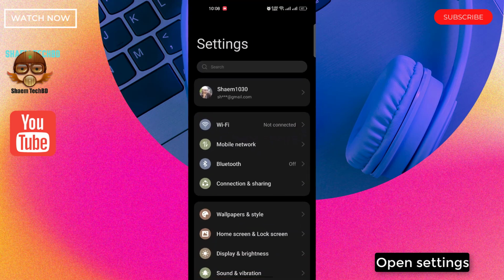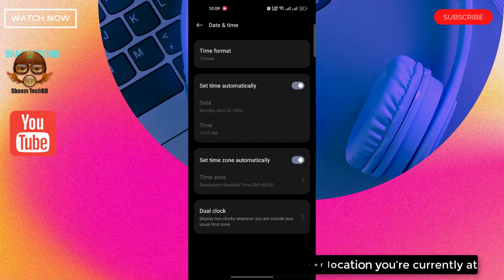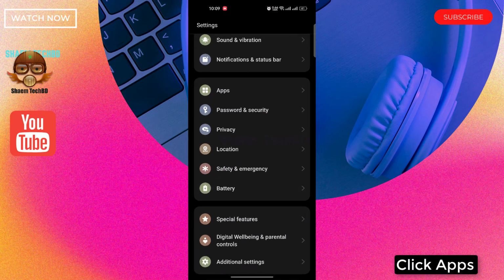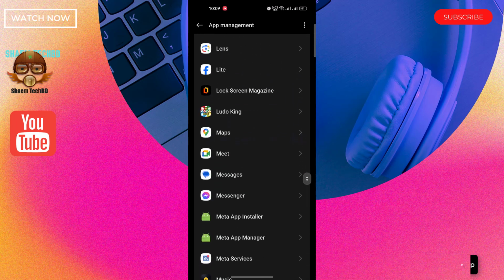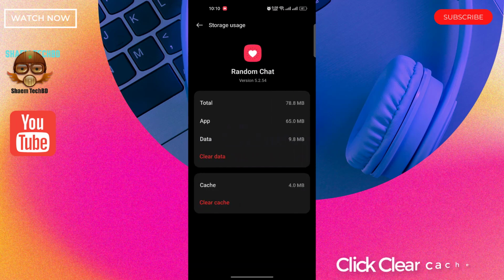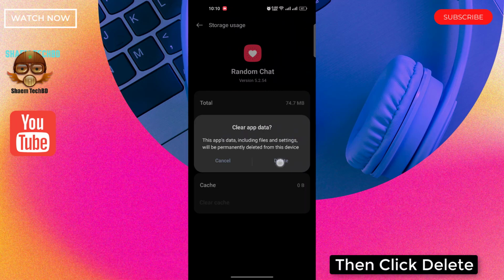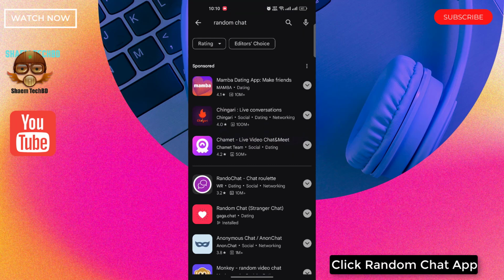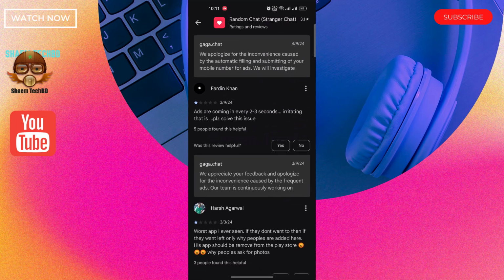How to Fix Random Chat App White Screen Issue in Android After New Updates